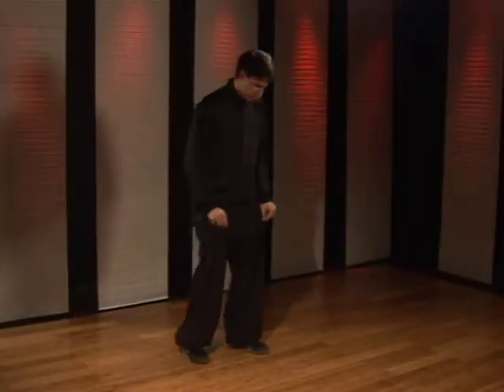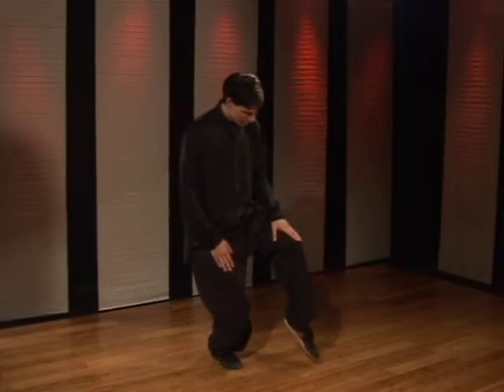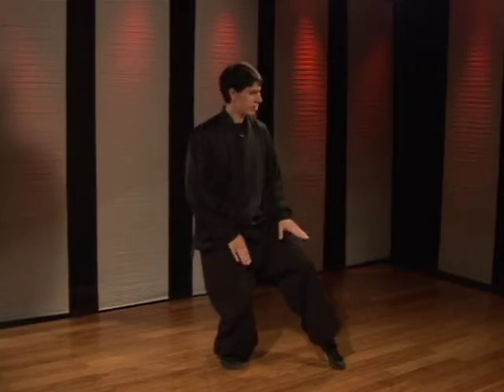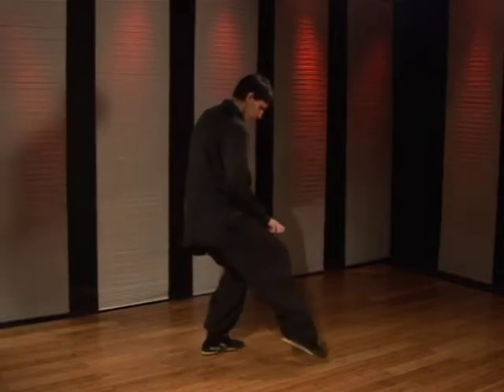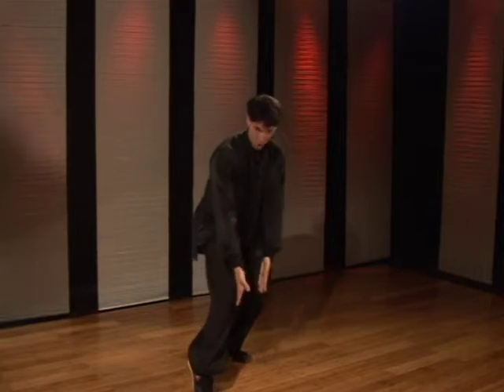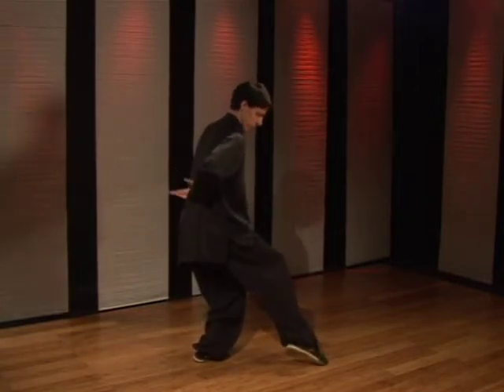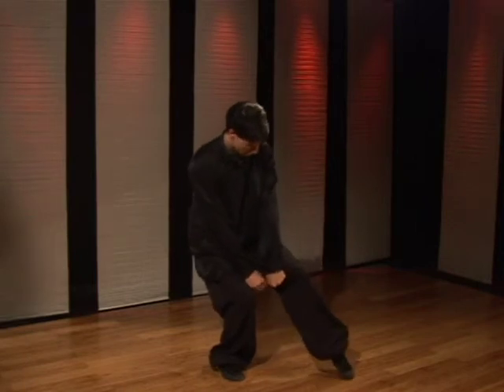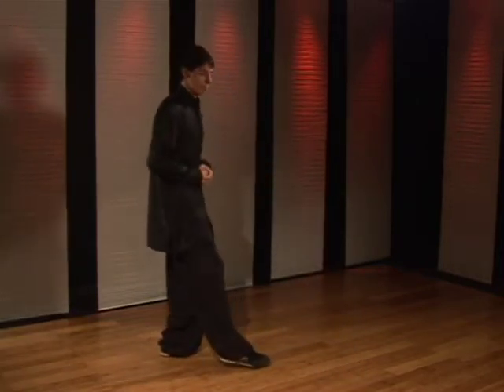Kung Fu : Praying Mantis Cat Stance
The Praying Mantis Cat Stance is a very mobile stance. Learn how to do the Praying Mantis Kung Fu Cat Stance in this free video on northern Praying Mantis Kung Fu techniques.